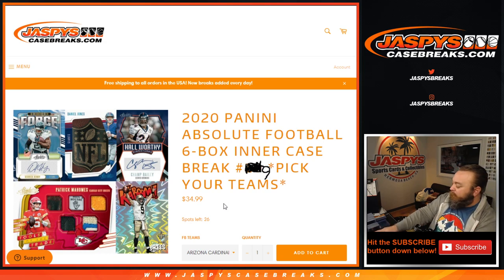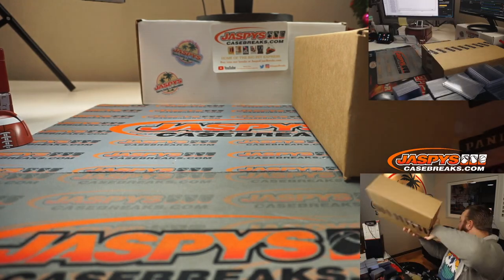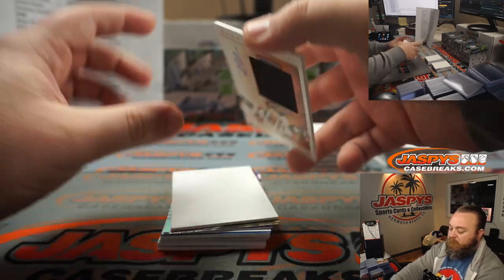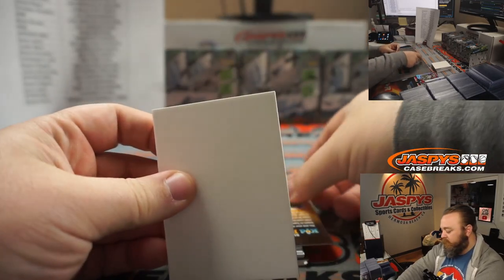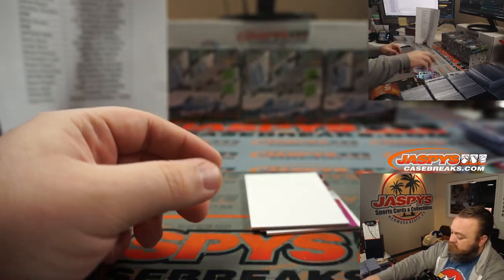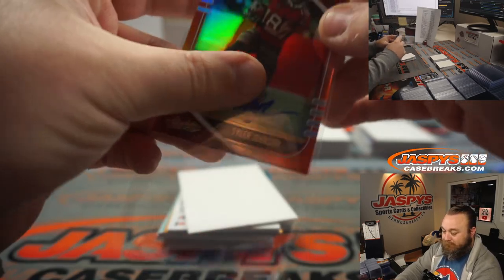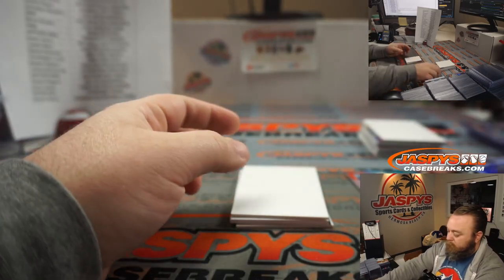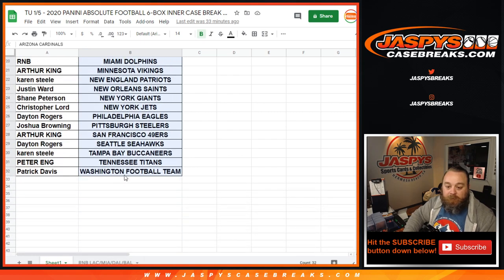TU 1/5 - 2020 PANINI ABSOLUTE FOOTBALL 6-BOX INNER CASE BREAK #9 *PICK YOUR TEAMS*